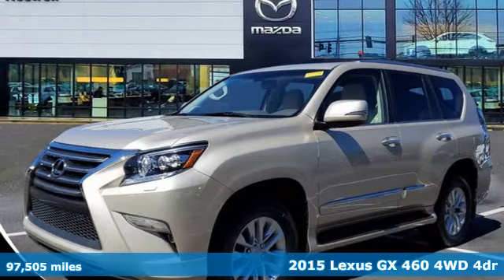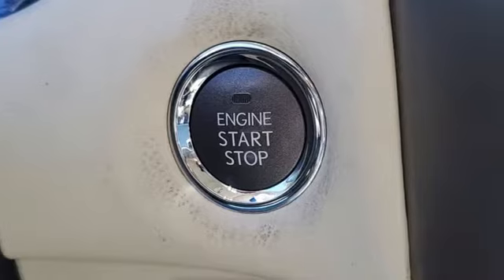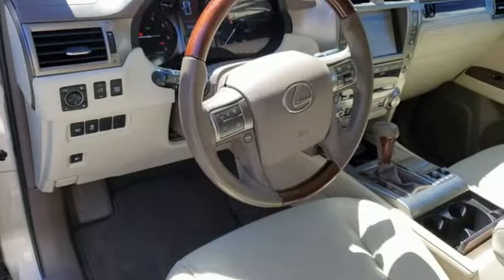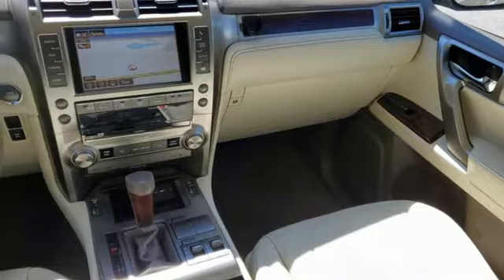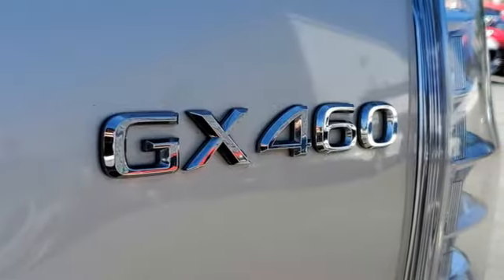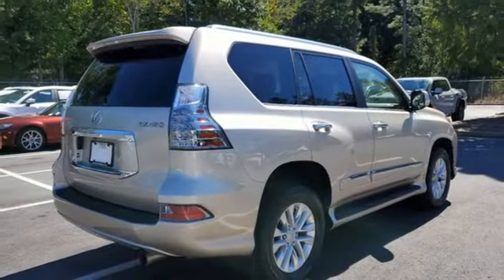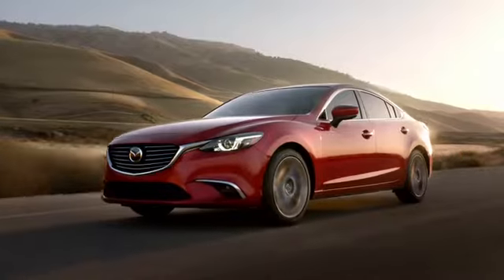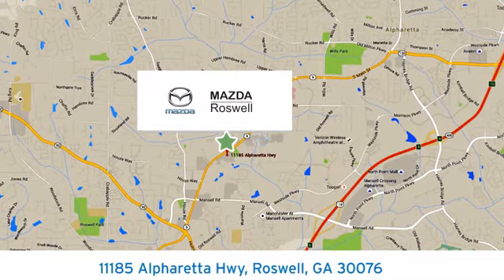Used 2015 Lexus GX Roswell GA Atlanta, GA 9770P - SOLD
Year: 2015
Make: Lexus
Model: GX
Trim: 460
Engine: 4.6L V8 DOHC Dual VVT-i 32V
Transmission: 6-Speed Automatic with Sequential Shift ECT
Color: Beige
Interior: Ecru
Mileage: 97505
Stock #: 9770P
VIN: JTJBM7FX3F5105165
Clean CARFAX.brbr$299 Decontamination Fee, 3-Zone Automatic Climate Control, Back-Up Camera, Comfort Package, Heated & Ventilated Front Bucket Seats, Heated 2nd Row Outboard Seats, Intuitive Parking Assist, LED Fog Lamps, Lexus Enform, Navigation Package, Perforated Leather Seat Trim, Premium Package, Rain Sensing Intermittent Wipers, Wheels: 18" x 7.5" Split 6-Spoke Aluminum Alloy. Satin Cashmere Metallic 2015 Lexus GX 460 4WDbrbrbrAwards:br * ALG Residual Value Awards, Residual Value Awards * 2015 KBB.com Best Resale Value AwardsbrReviews:br * Capable off-road performer; plenty of luxury features. Source: Edmundsbr * The Lexus GX does one thing exceptionally well, everything. The 4.6L V8, paired with Variable Valve Timing with intelligence, generates 301 horsepower at 5,500 rpm and 329 lb-ft of torque at 3,500 rpm. Thanks to its powerful engine and robust body on frame construction, the GX boasts a 6,500-lb towing capacity. The full time 4WD system features a TORSEN torque sensing limited slip center differential that, combined with 4-wheel Active Traction Control, efficiently delivers engine power to the wheels with traction, helping to minimize tire spin. For maximum off-road traction, the center differential can be locked with the press of a button. The GX has 3D Navigation Offering added information and clarity, the Navigation System features three-dimensional maps with overhead views as well as 3-D buildings and landmarks. The system can also predict your time of arrival based on current traffic conditions and, when there is congestion on your current route, Traffic Detour Preview automatically displays alternate routes. The available dual-screen Rear-Seat Entertainment System allows the left and right rear-seat passengers to enjoy separate entertainment. With 7.0-inch LCD screens located behind the driver's and front passenger's headrests, the system features a pair of wireless headphones and can be used as a DVD player, audio player or game console. With ample room for seven passengers, it's also meticulously crafted right down to the Linear Espresso and available Mahogany wood trim and supple, yet durable, fine leather trim. And with available heated and ventilated front seats, heated outboard second-row seats, and climate control for the second and third rows, you're sure to arrive both in style and in comfort. Source: The Manufacturer Summary

Address:
11185 Alpharetta Hwy